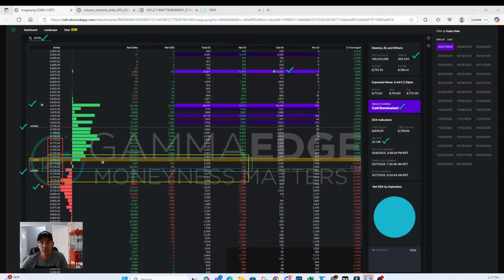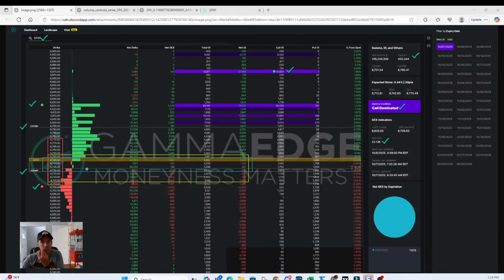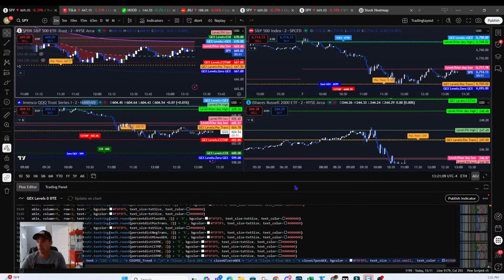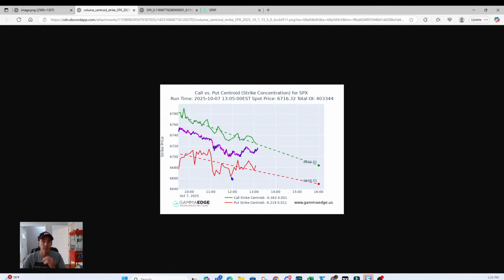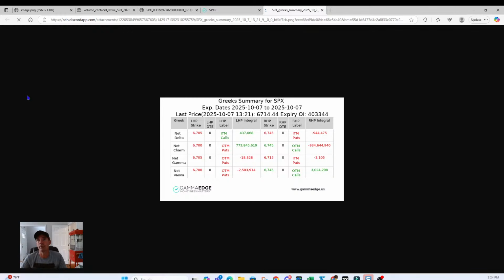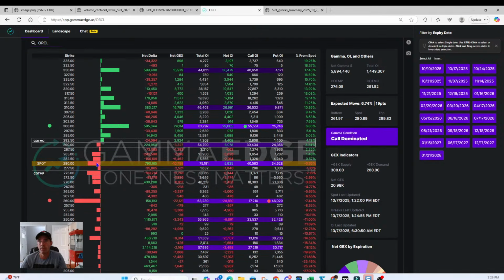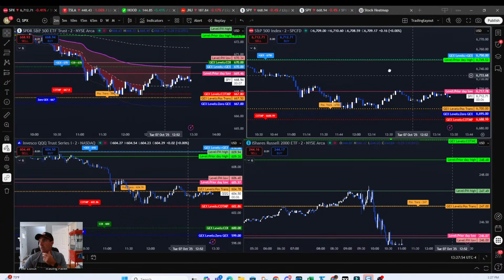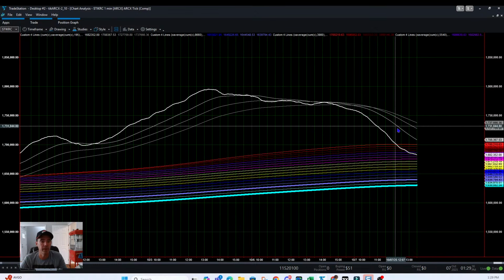Midday Market Review (1:15 PM EST)